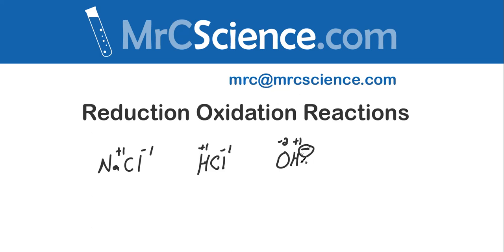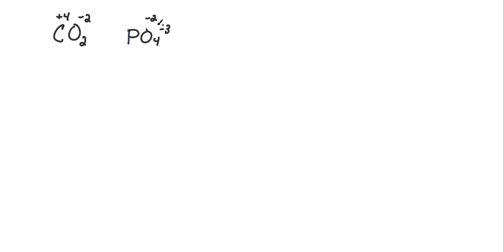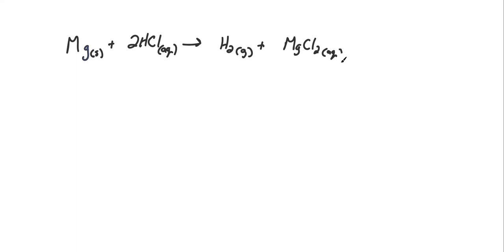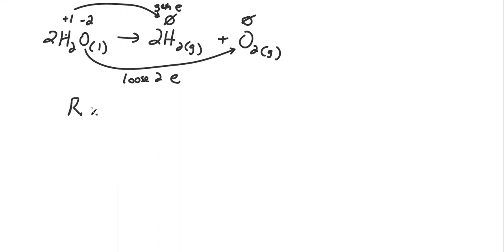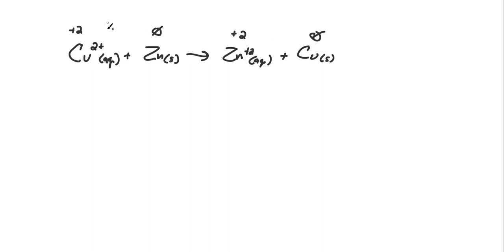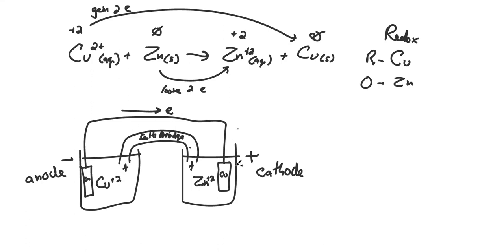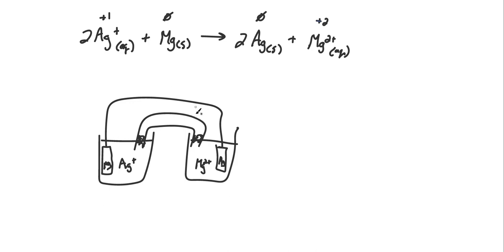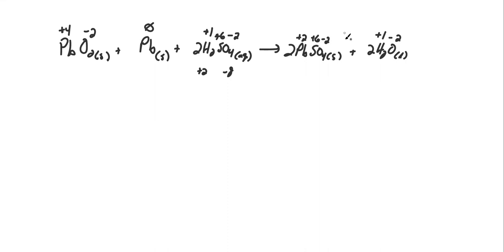Redox Reactions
Reduction Oxidation Reaction and their use in batteries.